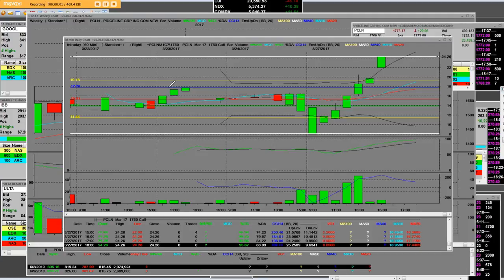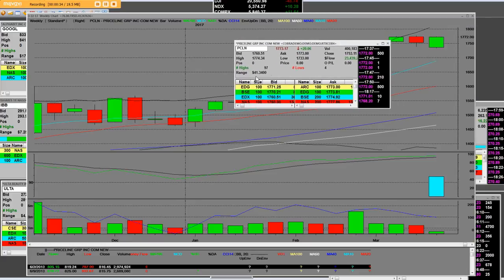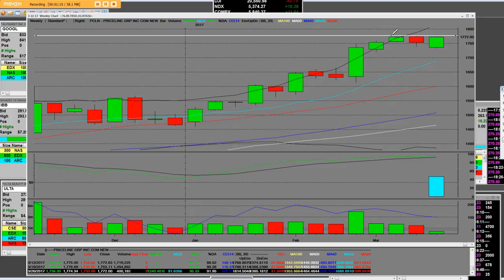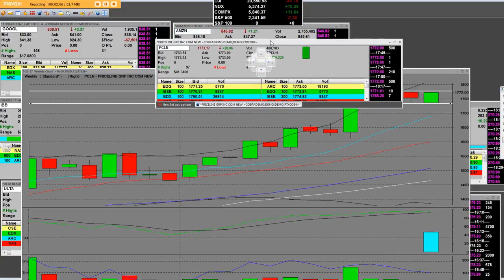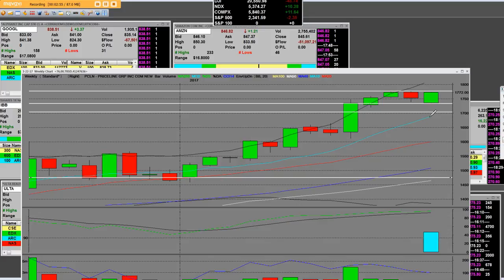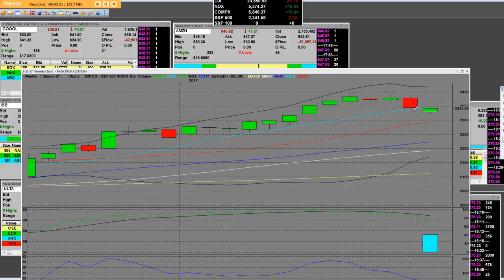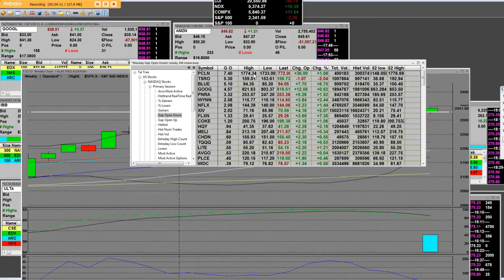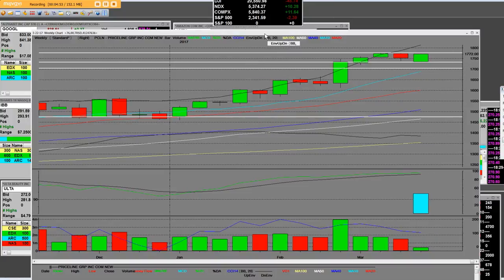PCLN 41.00 DOLLAR INTRADAY PRICE RANGE 1750 CALLS TURBO OPTION TRADING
PCLN 41.00 DOLLAR INTRADAY PRICE RANGE 1750 TURBO OPTION TRADING CALLS 350 % MOVE 8.00 DOLLARS TO 24.00 DOLLARS

PCLN intraday trading the 1750 calls PCL N gaped down 17.00 dollars on the opening bell then the entry came into play PCLN Turbo Option Trading set ups at the entry prices with the Turbo Option 60 min call charts join our live 5 day free trial trading options with order entry and exits with %%% Gains the weekly charts are going to have a big day reversal with the bull market the put options will pay as big as the call options did today